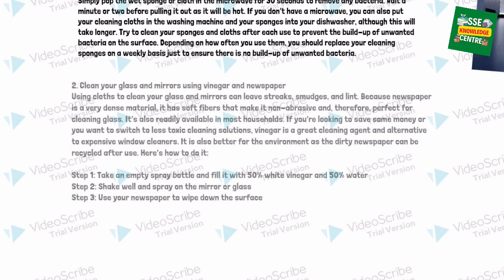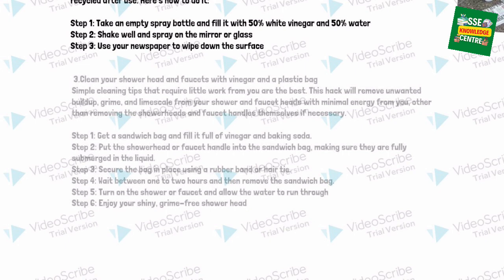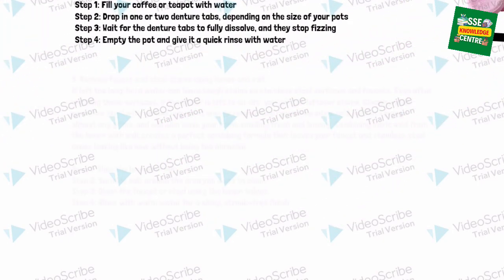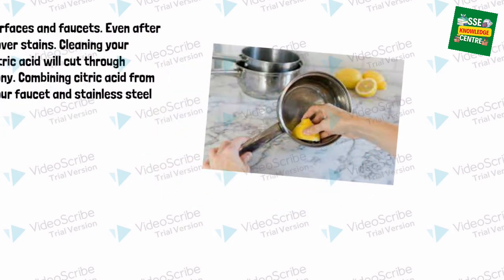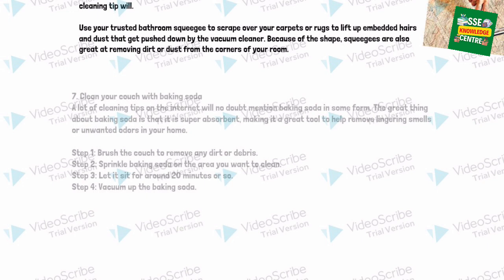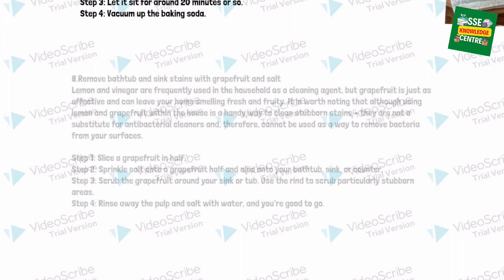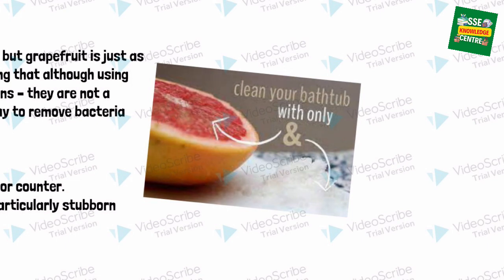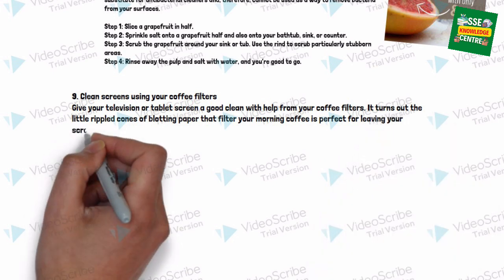TOP 11 HOUSE CLEANING TIPS IN WRITEBOARD VIEW HOUSE CLEANING TIPS LIKE SHARE SUBSCRIBE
VIDEO EDITING
WEBSITE DESIGN
TAX FILE SERVICES
DATA ENTRY SERVICES
PROMOTIONAL SERVICES
DATA MANAGEMENT
DATA RESEARCH GRAPHICS DESIGN
VIRTUAL ASSISTANCE SERVICES
GOVT LICENSE SERVICES
DIGITAL MARKETING
ONLINE COURSES
DIGITAL VIDEO AND IMAGE SHOOTING
PRINTONDEMAND SERVICES
FOOD ORDERING BUSINESS SETUP SERVICES
DATA CONVERSION SERVICES LIKE WORD TO PDF, IMAGE TO PDF AUDIO AND VIDEO EDITING FOR YOUTUBE

to contribute a donation if you like the video then you are welcome ..you can donate